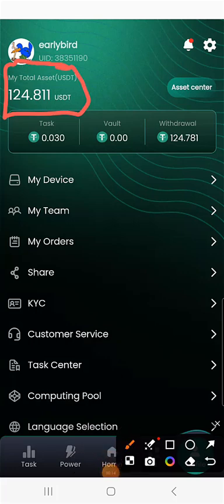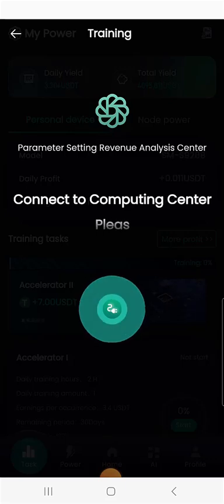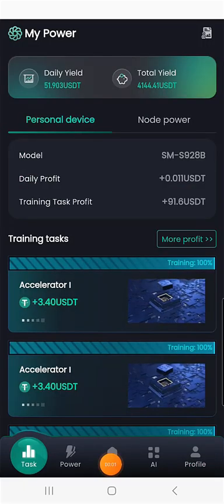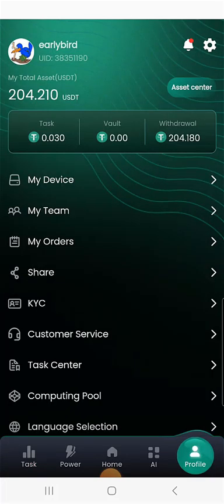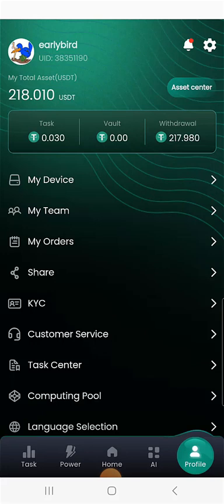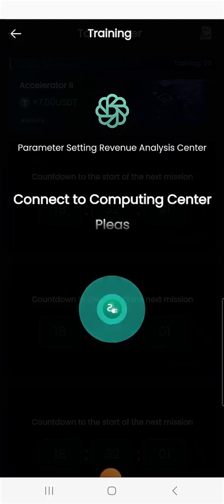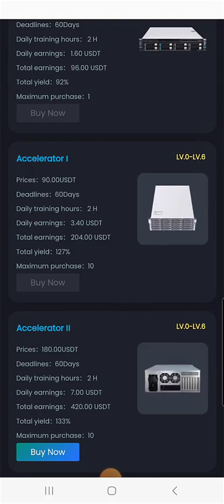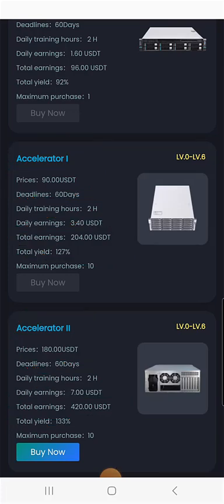Turn Your Phone into a Crypto MONEY MACHINE! DGPT 90USDT Daily Earnings!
DGPT doesnt pay anymore!

SkAInet is platform for forex automated trading.
You can rent a bots from 30-100$ per year.
Depends from a bot type you can make 20-50% monthly passive income on your deposit.